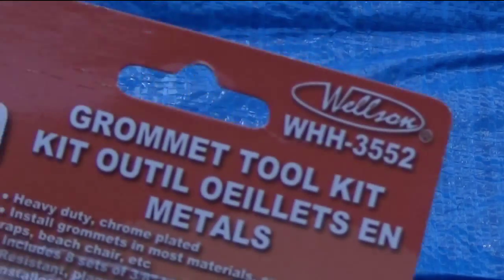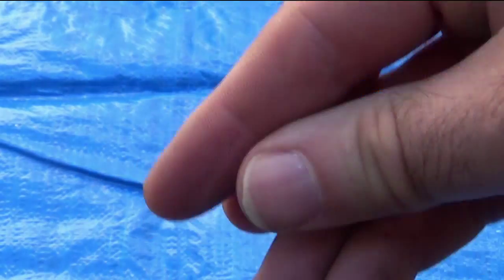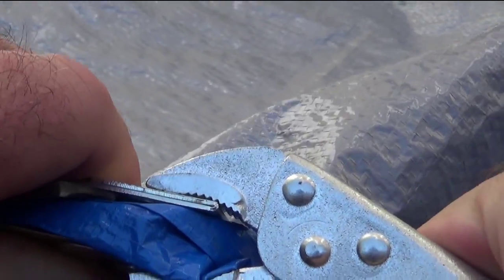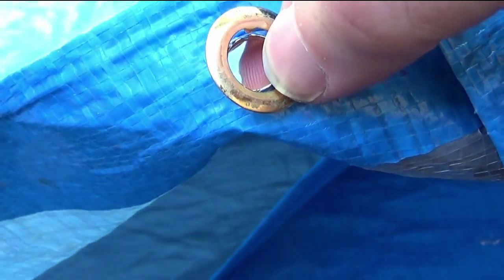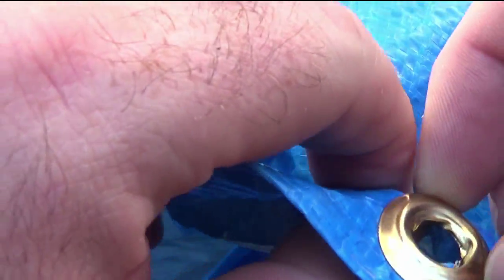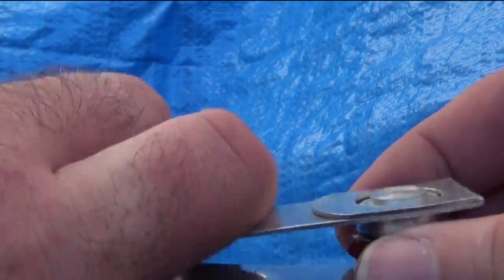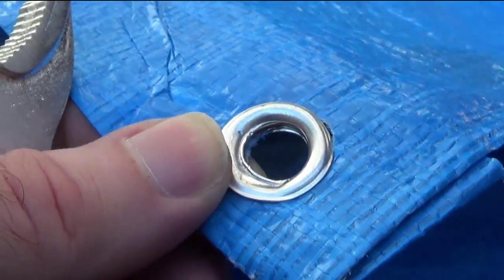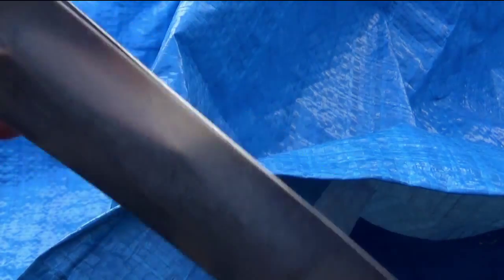Wellson Grommet tool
Today's offering is the "Grommet Tool" by Wellson. It comes with the tool to compress grommets and 8 pairs of grommet pieces to get you started. Purchased at a small "mom and pop" dollar store I've also seen it in some of the bigger dollar store chain stores.